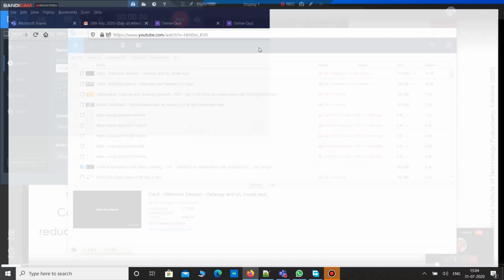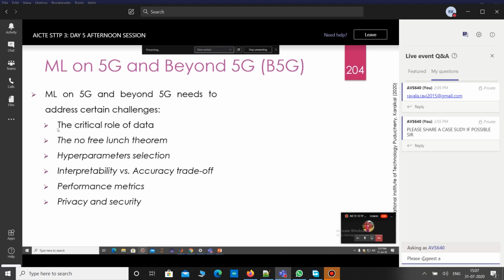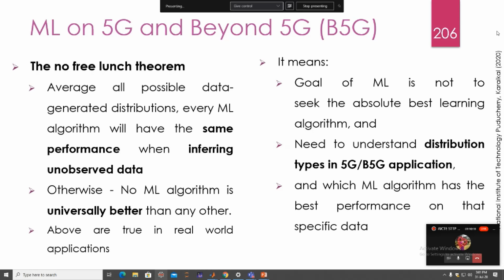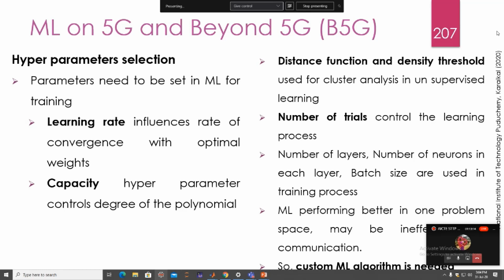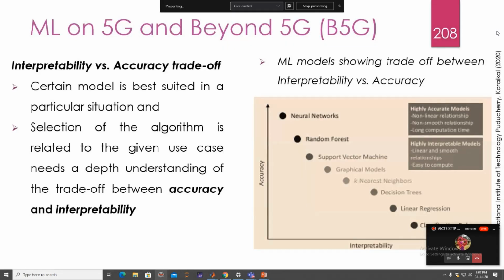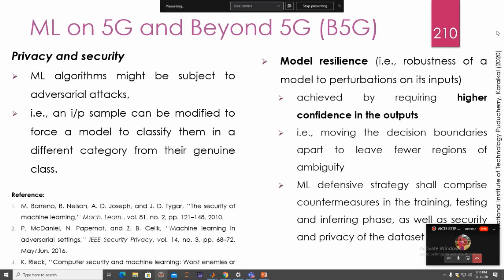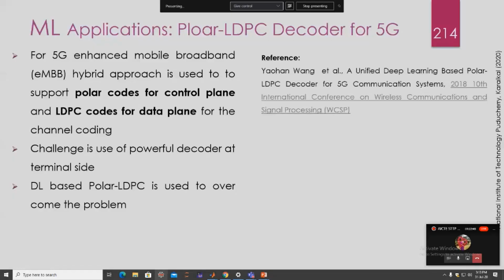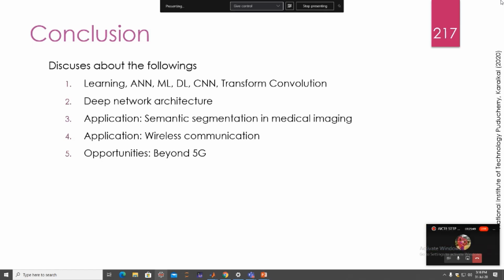ML for 5G 21